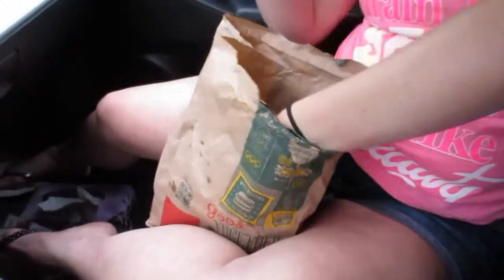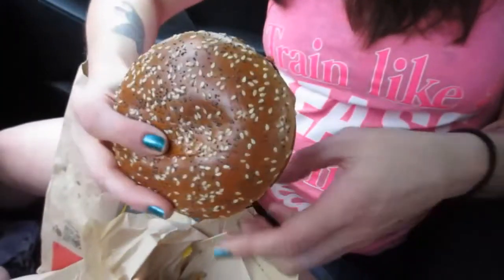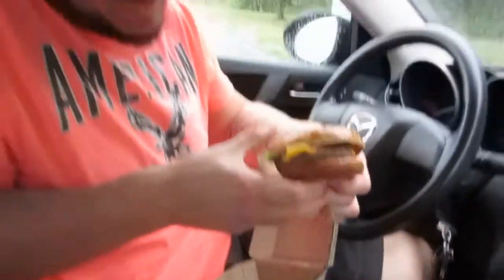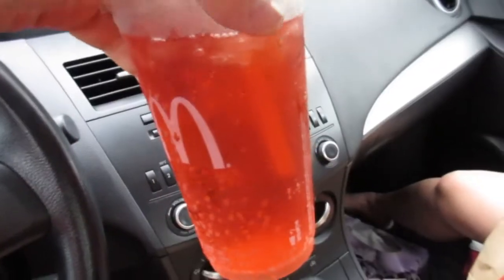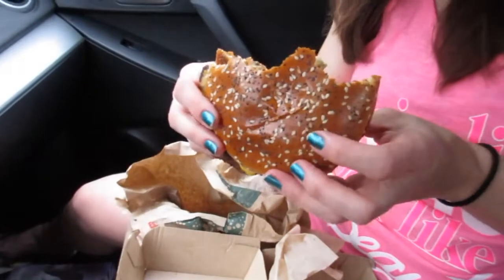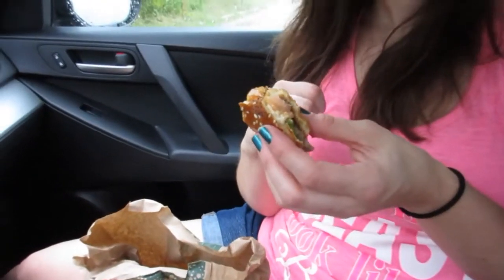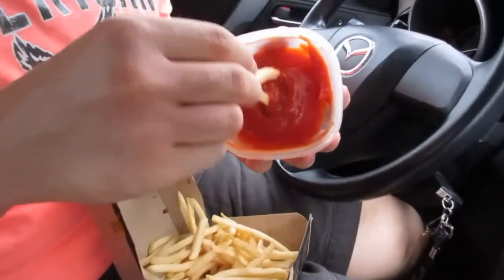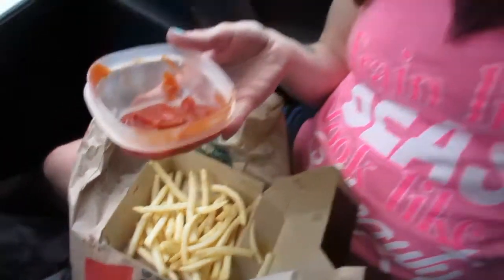McDonald's MIGHTY ANGUS CHEAT MEAL & Review | Nicole Collet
Hi Guys!  Today Kyle and I enjoy the new burger from McDonald's the Mighty Angus Burger!!  This is our cheat meal for the week, we also review the new burger.